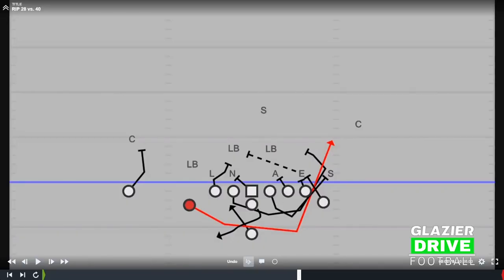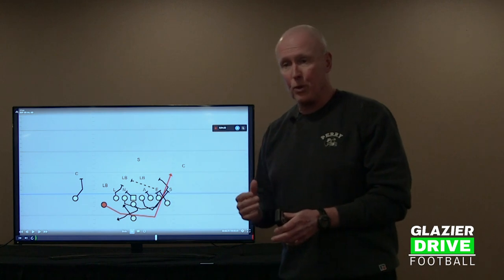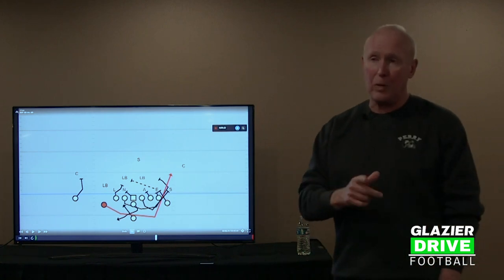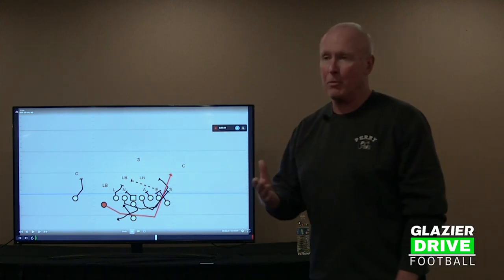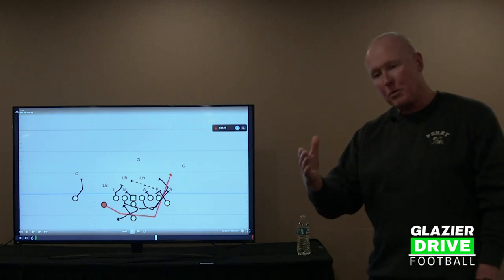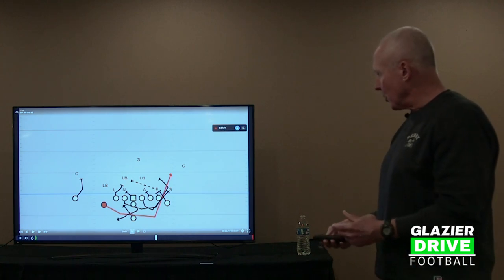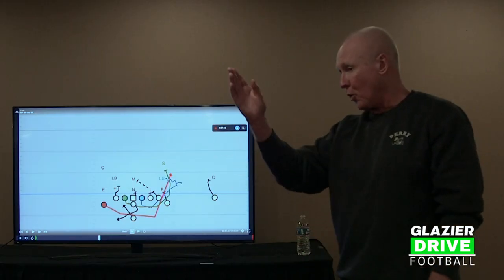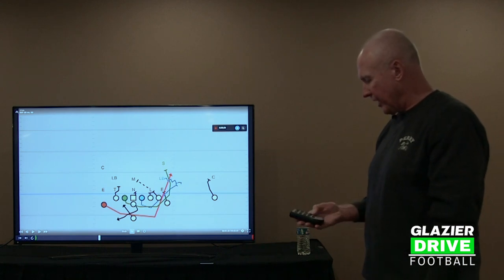Running the Buck Sweep vs Even/Odd Fronts | Glazier Clinics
Speaker Name: Keith Wakefield
Speaker Position: Head Coach
Speaker School: Perry High School (OH)

Executing a dangerous Wing-T offense can be a daunting task for some offensive coordinators/coaches. However, with Coach Keith Wakefield from Perry High School (OH), you'll be up and running in no time with a five-play sequence! In this short segment from the overall video, available on Glazier Drive, Coach Wakefield breaks down the foundation play, Buck Sweep.

Coach Wakefield breaks down the play set up for the Buck Sweep first against an even front. The Center blocks the backside against the non-play-side defensive tackle. The front side tackle will be a gap blocker, which means he blocks anyone that shows in the B gap. In the even front, the Tight End and Wing Back will execute a "DAVE" block, or double team block where they block the Defensive End and the Wing Back reaches to block the Linebacker at the second level.  The front-side guard blocks the play-side defensive tackle and the back-side guard pulls and spill-blocks the first linebacker that shows.

There is no associated motion on the buck sweep. No motion removes a potential defender from being able to chase down the play from the backside. The fullback will fake the trap mesh option from the Quarterback and will search for any pursing defenders at the second level. The split Wide Receiver or Tight End will look to wall off his defenders. As will the backside Tackle.

Coach Wakefield ends the video with the modifications needed to block an odd front, which the main difference is the "DAVE" block, the double team block, now comes from the play side Tackle-Tight End, instead of the Tight-End-Wing Back. Everything else remains the same.

The Buck Sweep is just one play in a sequence of plays Coach Wakefield breaks down as a part of his Wing-T offense. Please check out the remainder of the video on Glazier Drive to add some variation and explosion to your rushing attack!

Coaches who win train with Glazier.